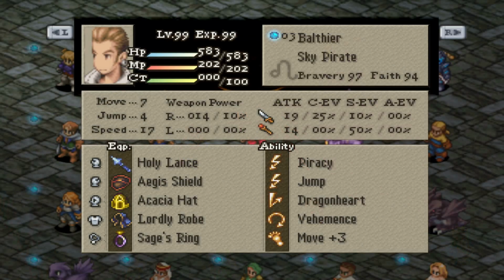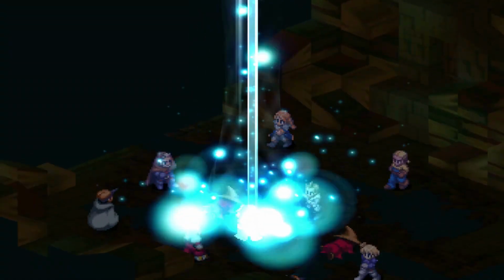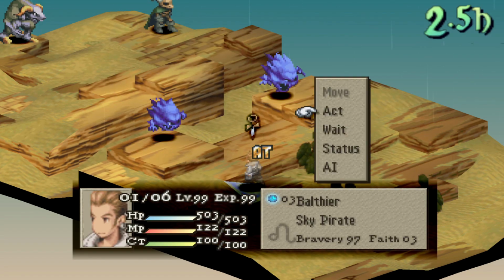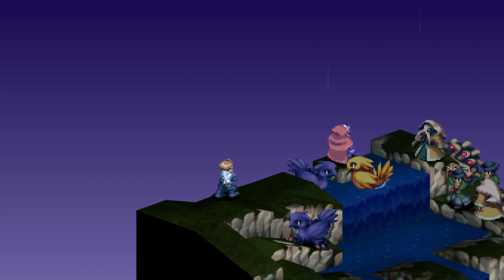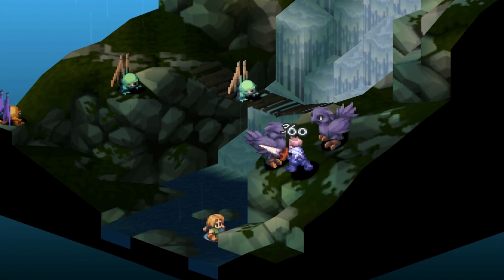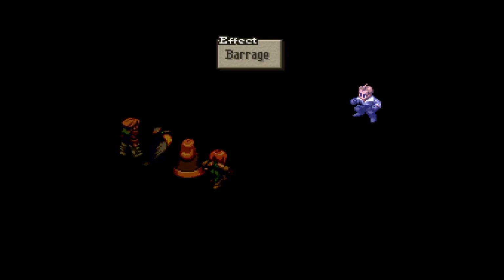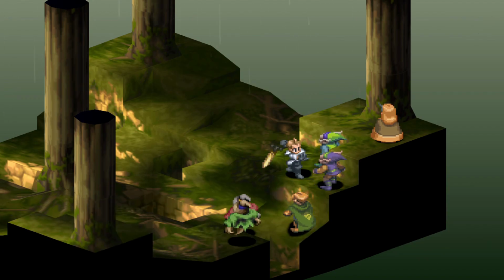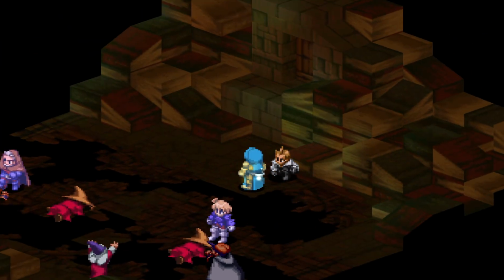Final Fantasy Tactics Best Balthier Builds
Here are the strongest builds for Balthier in Final Fantasy Tactics War of the Lions that can let you tackle some of the harder battles and Rendezvous missions with ease.